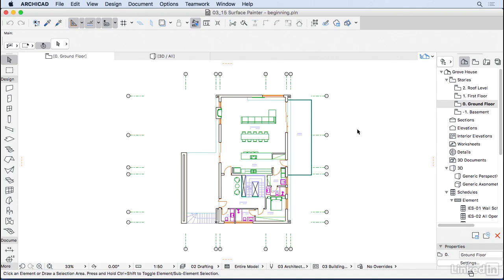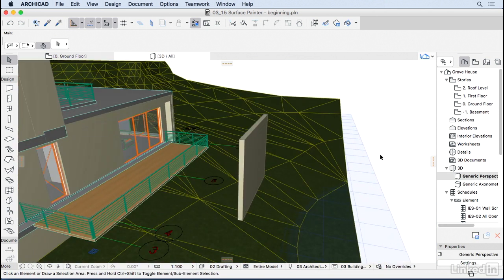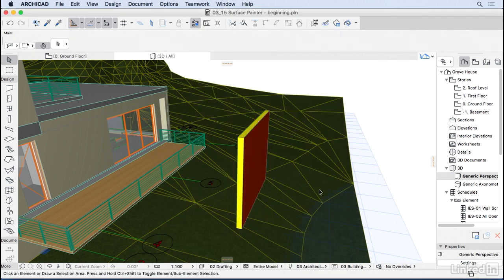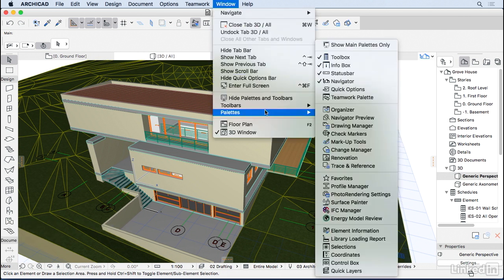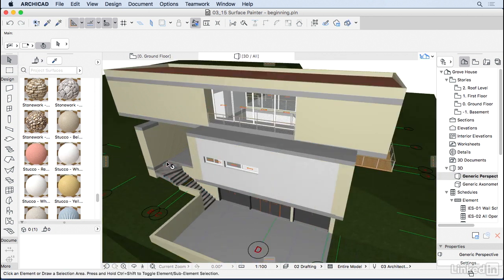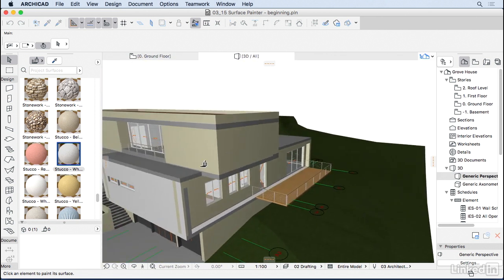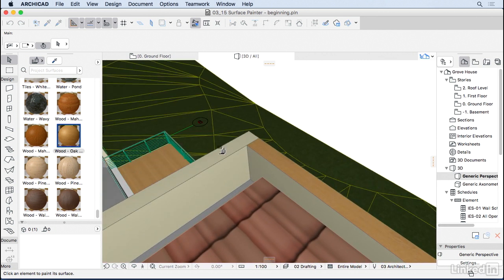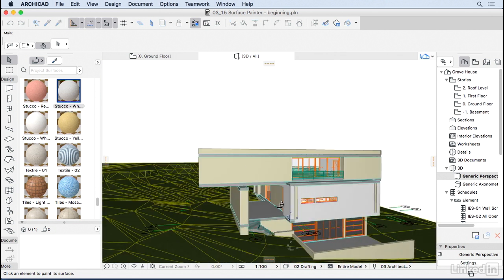027 Surface painting